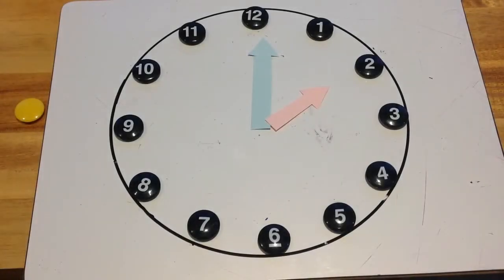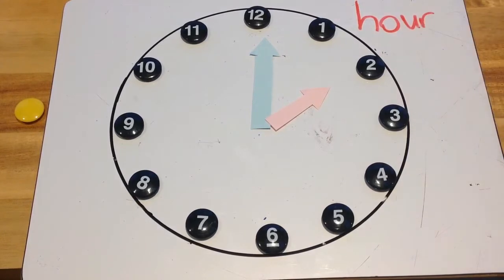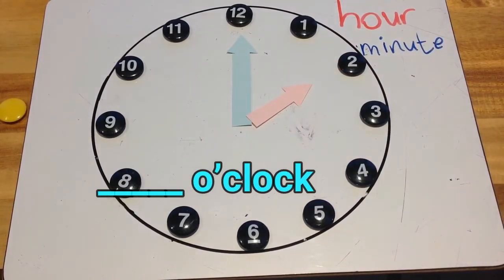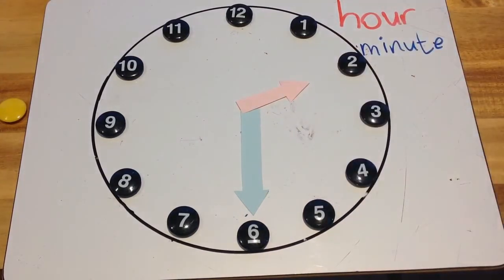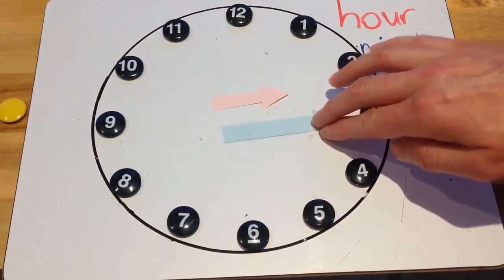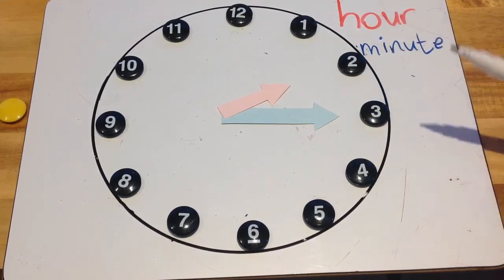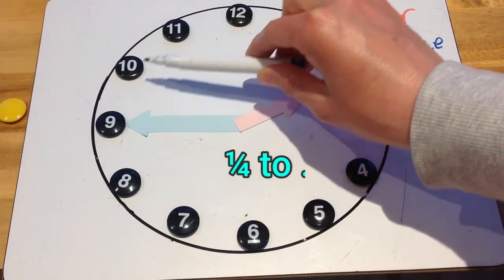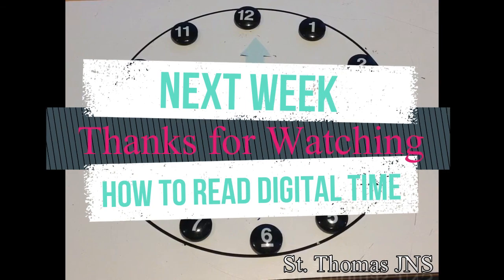Telling the time on an Analogue Clock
If you can't tell the time yet, then this video is for you! Ms Coogan from 2nd class will show you how to read the time on an analogue clock.